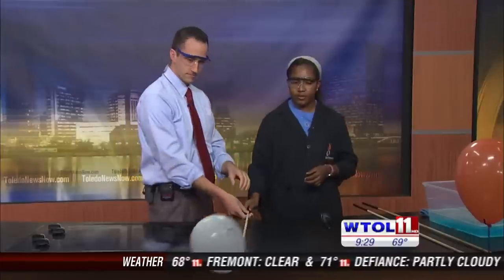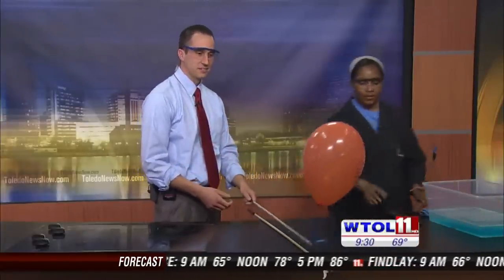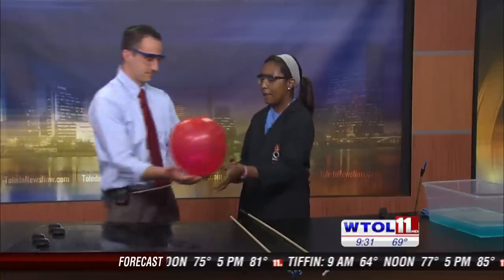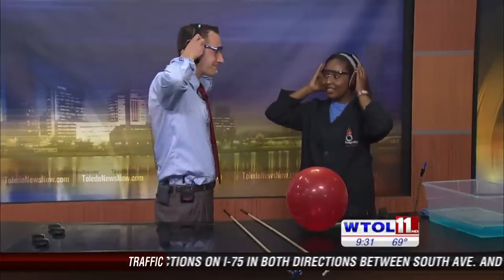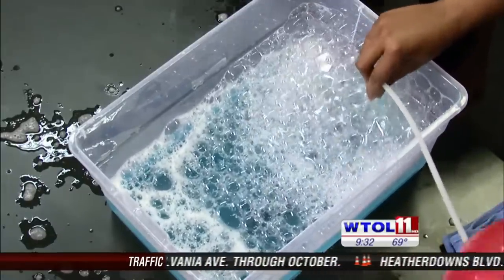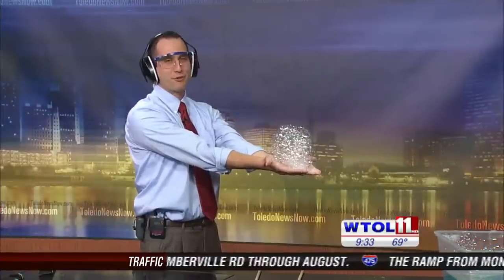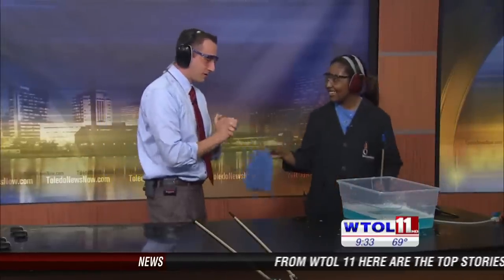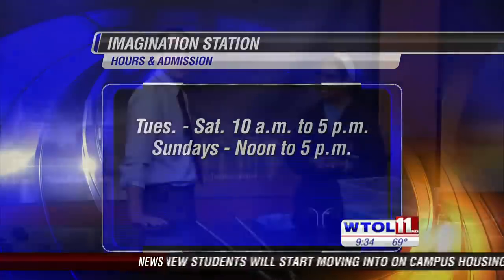Hydrogen and Oxygen Detonation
Kristen Johnson teaches us about combustion.